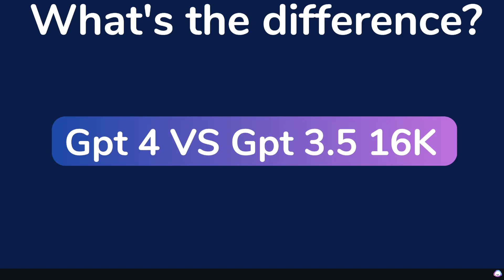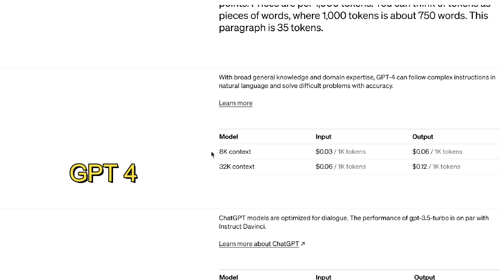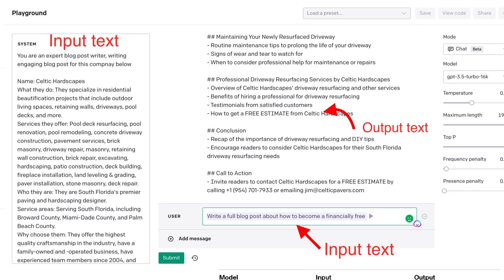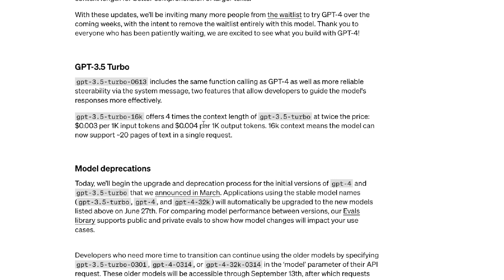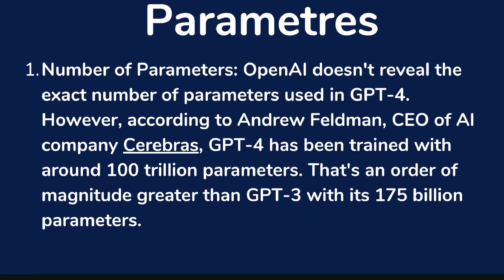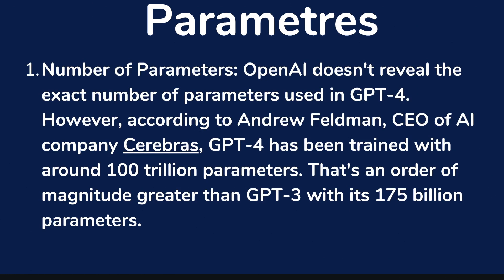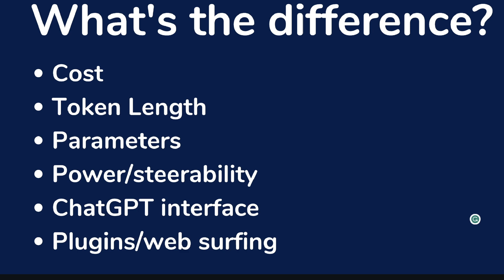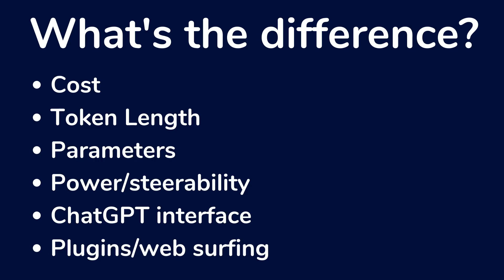GPT 3.5 Turbo 16K VS GPT 4 - What's The Difference?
Title: GPT-4 vs GPT-3.5 16K: Unraveling the Differences in AI Language Models

Welcome to our latest deep dive video where we unpack the key differences between the latest generational advancements in AI technology - GPT-4 vs GPT-3.5 16K.

In this video, we delve into what differentiates these groundbreaking models by OpenAI. From cost implications, token length, parameters, power/steerability, chat interfaces, and even plugin/web surfing capabilities, we leave no stone unturned in our analysis.

We help you understand the intricate details of these two AI behemoths and what makes each unique. We provide real-life examples and demonstrations, making this complex topic easily accessible for both beginners and experts in the field of AI.

If you have any questions or thoughts, feel free to drop them in the comments section below.

Remember, understanding the advancements in AI today is key to leveraging their power for tomorrow.